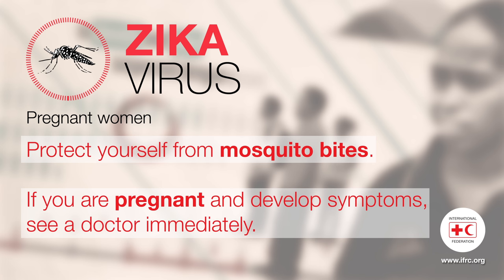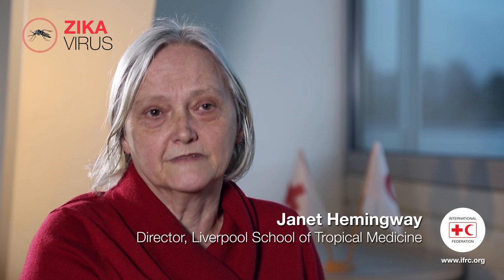Zika virus: what you need to know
Prof. Janet Hemingway speaks about Zika virus and the key prevention and control measures.